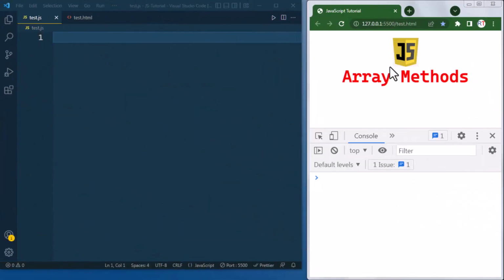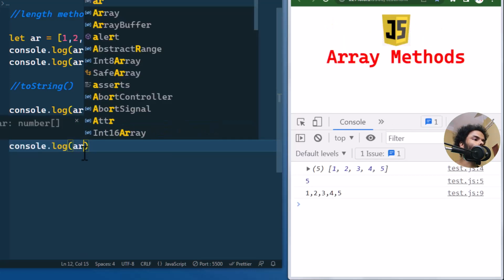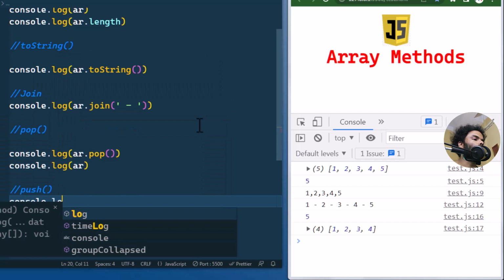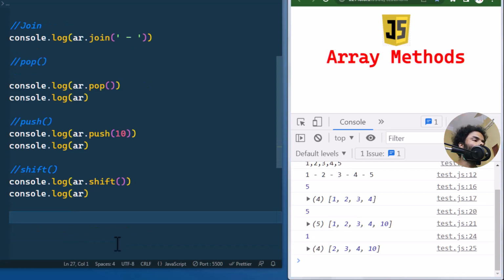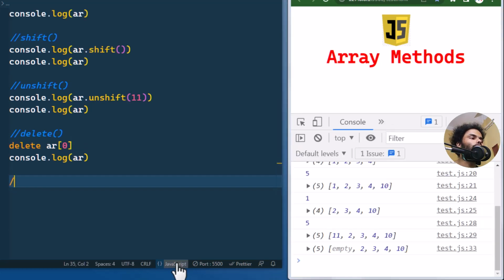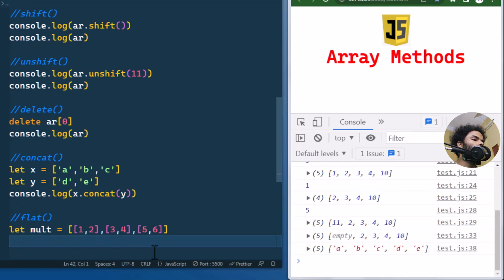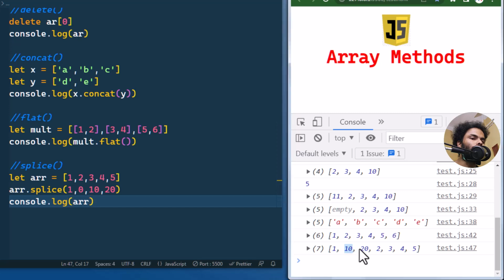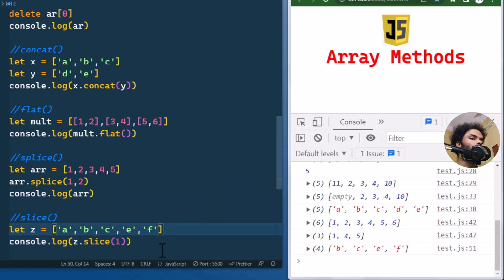#29 Array Methods in JS | From Length to Slice - Complete Guide and Examples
🚀 Mastering JavaScript Array Methods: From Length to Slice - Complete Guide and Examples! 💡

Unlock the full potential of JavaScript arrays with this comprehensive guide! Learn how to leverage essential array methods like length, toString, join, pop, push, shift, unshift, delete, concat, flat, splice, and slice. Follow along with practical examples and step-by-step explanations to enhance your coding skills. By the end, you'll have a solid understanding of these methods and how to use them effectively in your projects. 🛠️

📝 Timestamps:
0:00 - Array Methods
0:08 - length method
0:22 - toString method
0:44 - join method
1:14 - pop method
1:40 - push method
2:03 - shift method
2:40 - unshift method
3:08 - delete method
3:40 - concat method
4:19 - flat method
4:43 - splice method
5:51 - slice method
6:29 - Conclusion